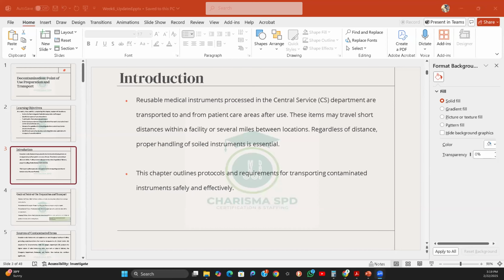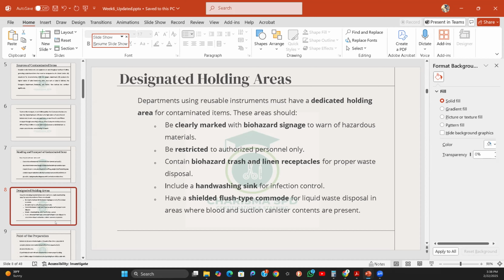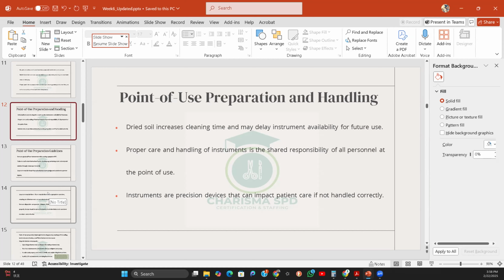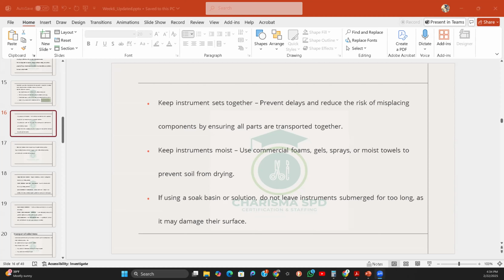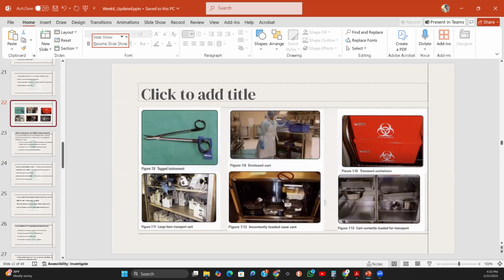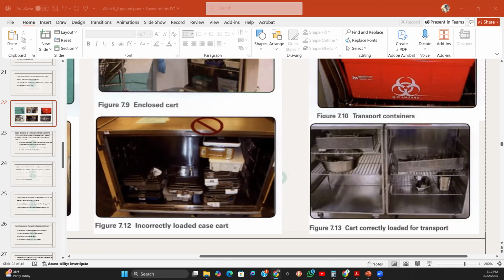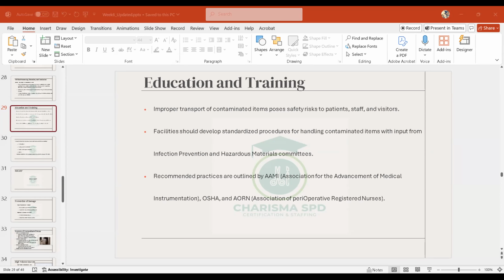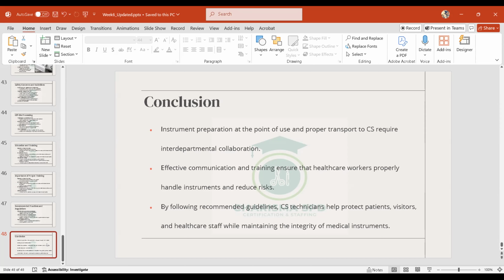Chapter 7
Decontamination: Point-of-use Preparation and Transport